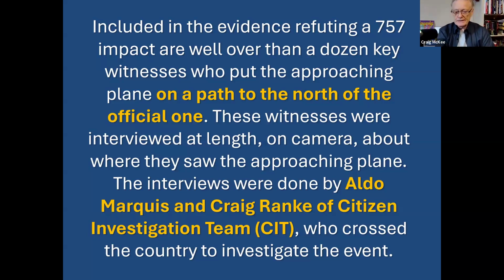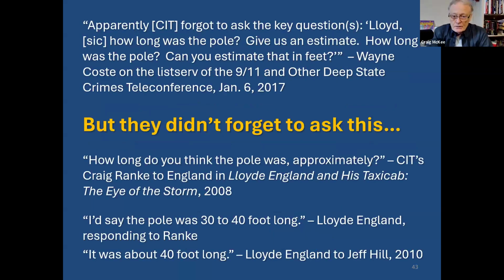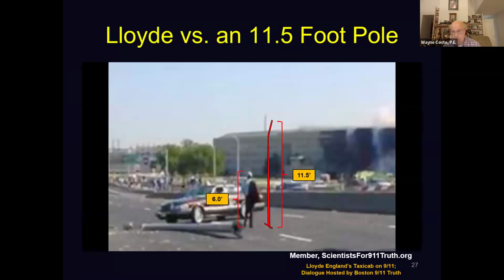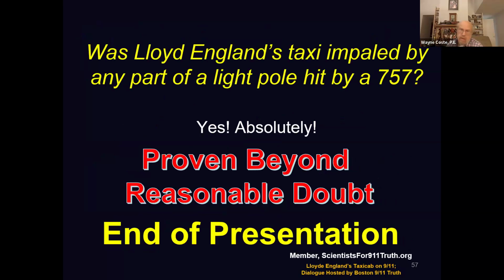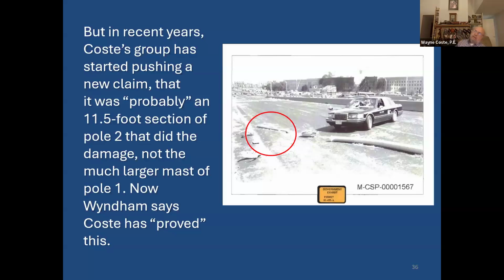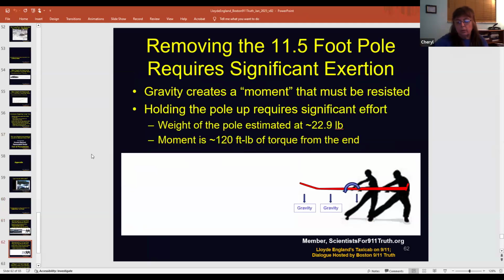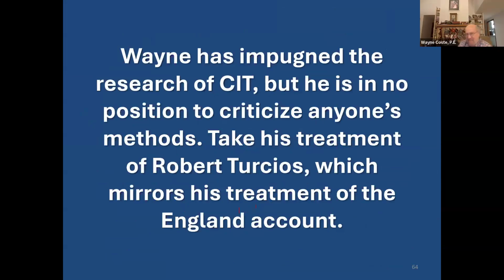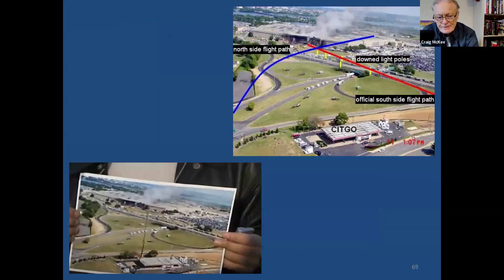WayneCoste and Craig McKee on Boston 9/11 Truth 1/2/2025